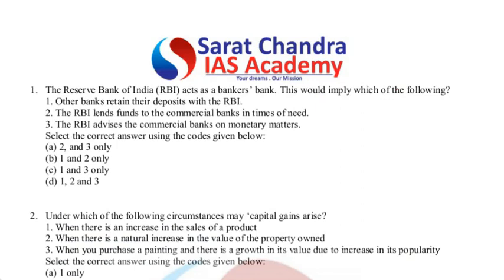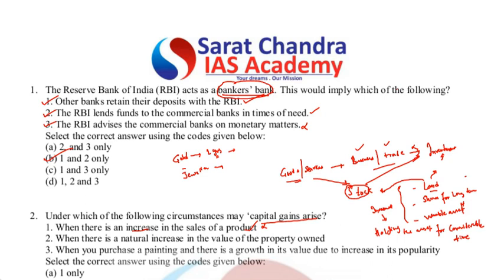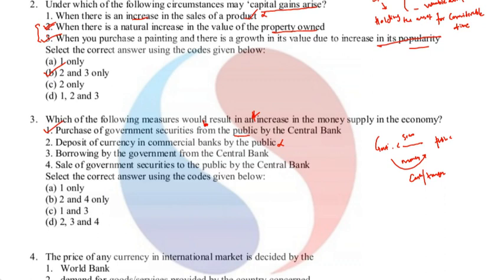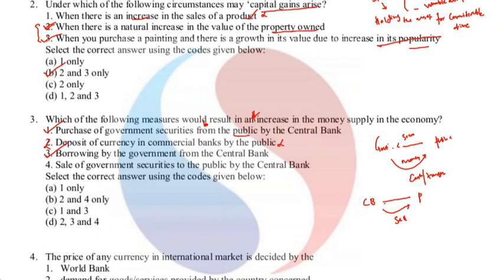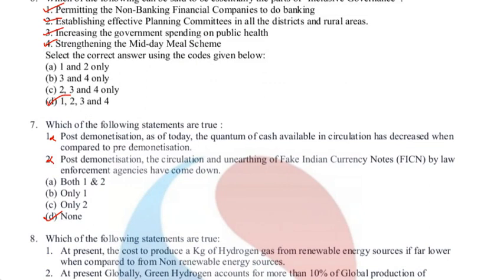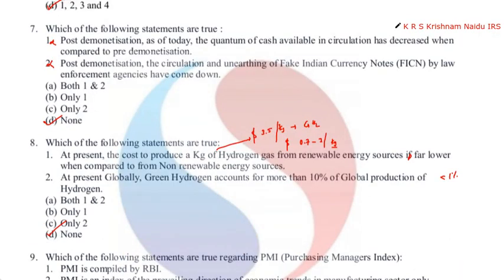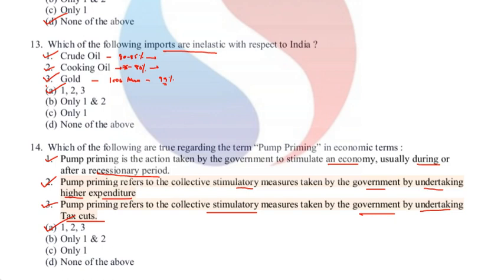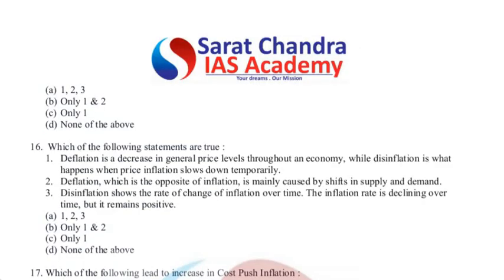Economy - Weekly Current Affairs MCQS Explanation for UPSC CSE -2nd - 8th January- SARAT CHANDRA IAS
Weekly Economy Current Affairs MCQS Explanation for UPSC CSE from 18th to 24th December 2022 Newspapers by SARAT CHANDRA IAS ACADEMY
1. Manufacturing ends 2022 on a high note
2. GST revenues
3. IMF forecast on Global Economy 2023
4. Weak Global demand - India’s Exports
5. Windfall tax on Crude Oil, Export of Diesel, ATF
6. Govt to cut $17bn subsidy on Food & Fertilizers spend
7. India lags in automation of Industry
8. CERC order on forced output from Coal Power units
9. GH2 Mission
10. Green Economy
11. Taming Inflation - Top priority for South Asian Economies - RBI Gov
12. India looking for Fair & Equitable Multilateral pacts

1) UPSC Civil Services Coaching ( We are the best top rated IAS Academy in Delhi, Hyderabad and Vijayawada, Andhra Pradesh by Times of India Excellence award)
2) UPSC CSE  Prelims Cum Mains Coaching in Classroom (Hyderabad, Vijayawada) and Online by expert faculty and IAS, IPS, IFS, IRS officers and Rankers
3) Prelims Crash course
4) CSAT Course
5) Prelims and Mains Test series (Online and offline) with evaluation and feedback on same day by expert faculty